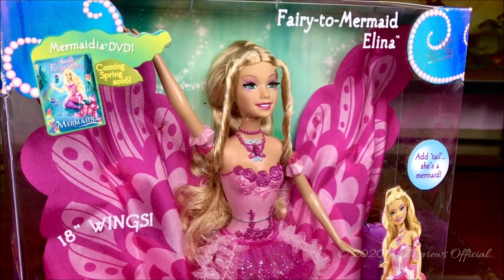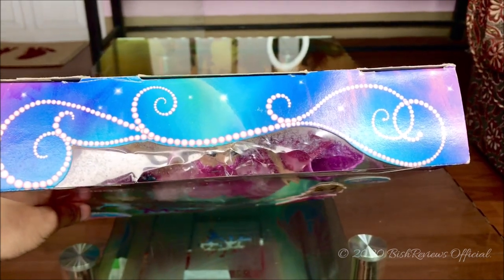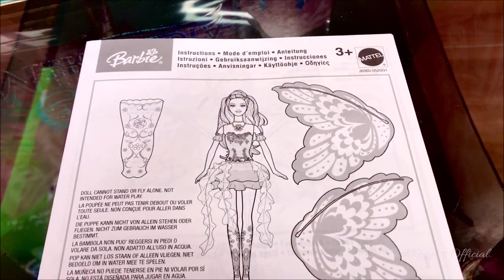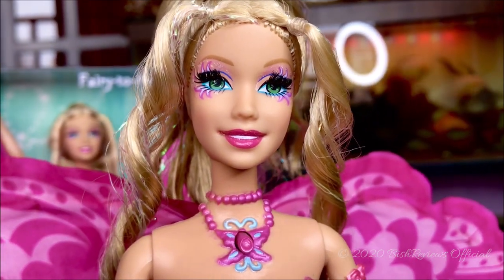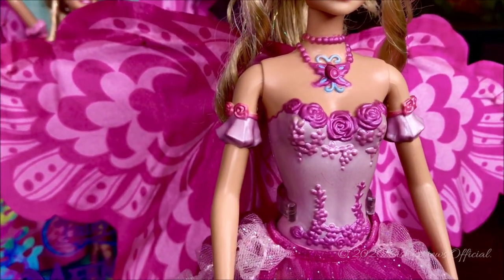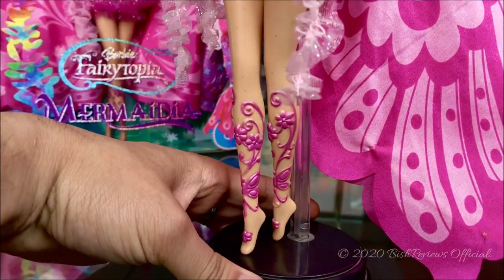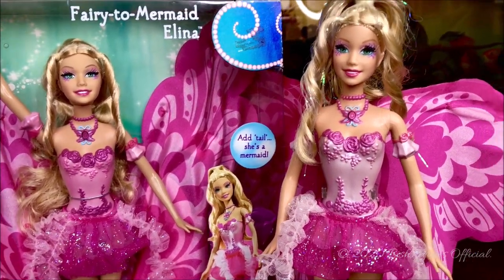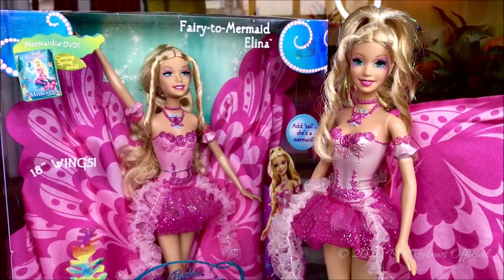2006 Barbie Fairytopia Mermaidia Elina Doll Review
2006 Barbie Fairytopia Mermaidia Fairy-to-Mermaid Elina doll by Mattel.

Fairy-to-Mermaid
                    Elina™

18" WINGS!

Add 'tail'...
she's a
mermaid!

Barbie®
Fairytopia™
MERMAiDiA™

3+

Other movie dolls review -

Elina™ can be changed from a fairy to a mermaid... like in the movie!

Barbie®
Fairytopia™
MERMAiDiA™

Join Elina™ on an under-the-sea adventure in the Barbie® Fairytopia Mermaidia™ movie! Prince Nalu™ has been captured by Laverna's evil Funguys, and the enchanted underwater land is in danger! With the help of a feisty mermaid, Nori™, and playful Merfairies™, Elina™ must test her courage in a wondrous world beneath the waterfalls!

J6060

Barbie.com

PRODUCT: Elina™ doll
AGE GRADE: For ages over 3 years.